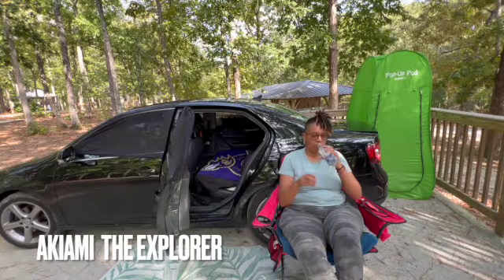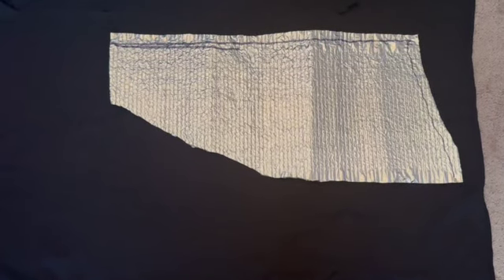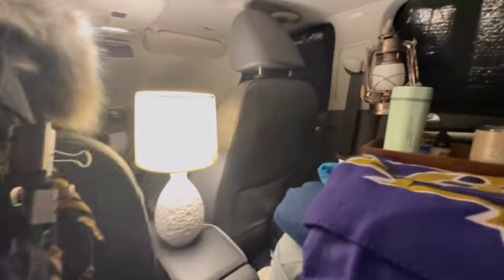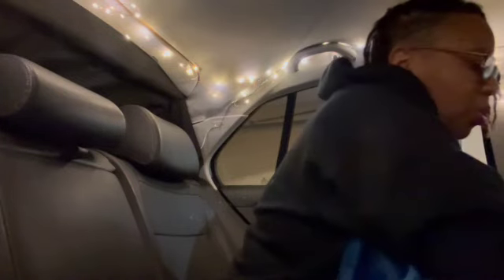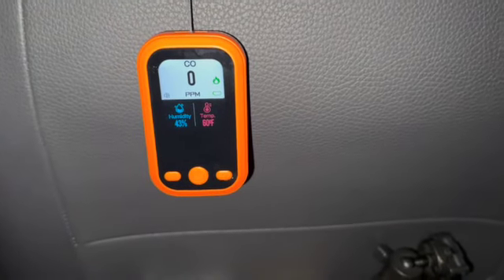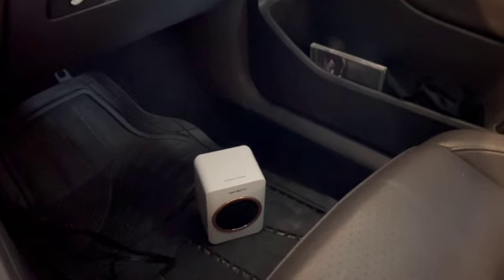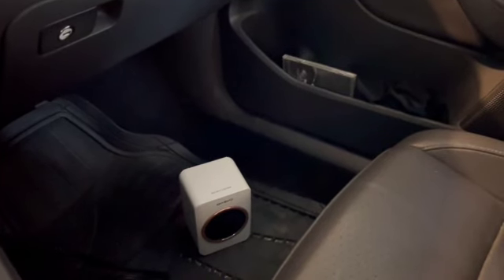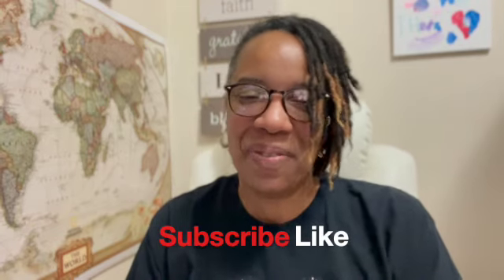How To Stay Toasty in Your Compact Camping Car | Without GAS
There are always challenges when trying to stay warm in a small car or vehicle while traveling and camping.

The UnHacked Mind

My Purpose Then and Now

Mission Uncomfortable

THIS VIDEO IS NOT SPONSORED. I PURCHASED THIS WITH MY OWN MONEY.

BLUETTI Portable Power Station EB3A

Car Window Shades Mesh Screen

Screen House Camping Tent

Portable Stove

Portable Camping Stove

Portable Camping Chair

Portable Tire Inflator

Backpacking Chair

Koonie Rechargeable Fan USB

Food Storage Containers

VANMASS Car Phone Mount

The camera I use

FAQ
My profession: I am a mental health Psychotherapist
Where do I live: Atlanta Georgia, US
Where am I from: Baltimore Maryland, US

How To Stay Toasty in Your Compact Camping Car